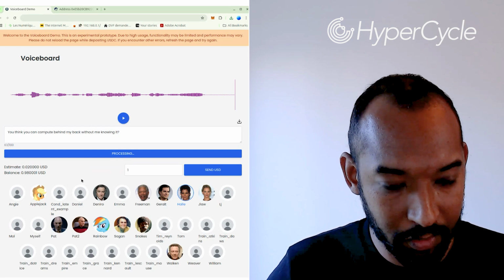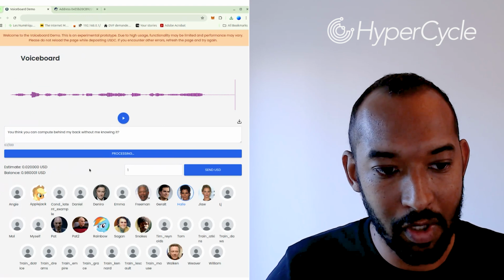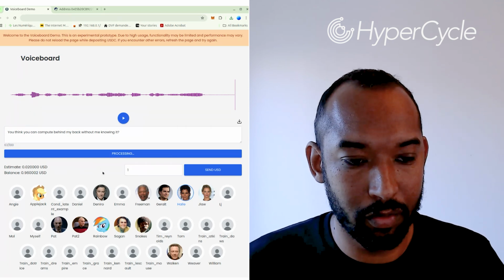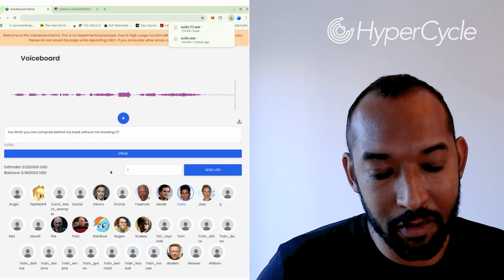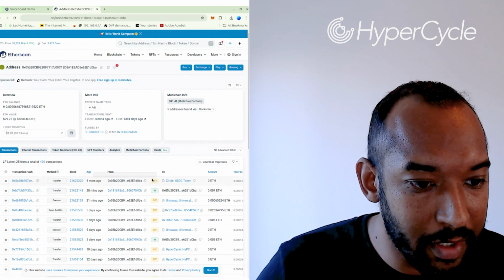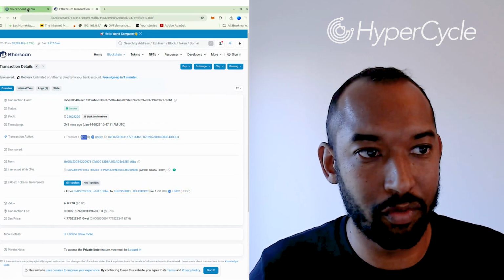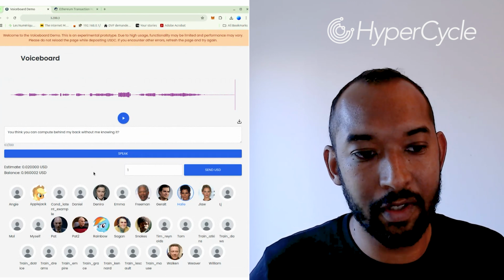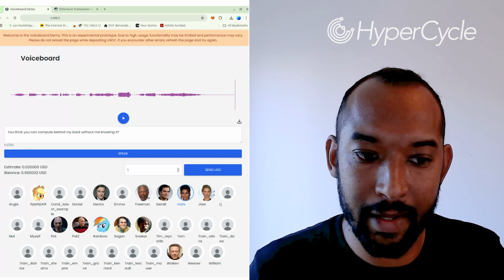HyperCycle Demo - Input, Payment and Computed Output with Jack Bagayoko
Check out our last demonstration showcasing how node operators can get retributed for servicing AI tasks to consumers on the HyperCycle network.